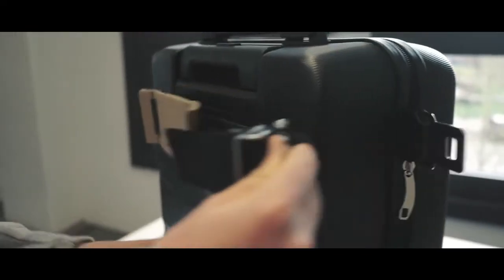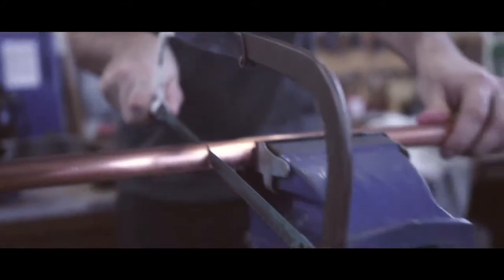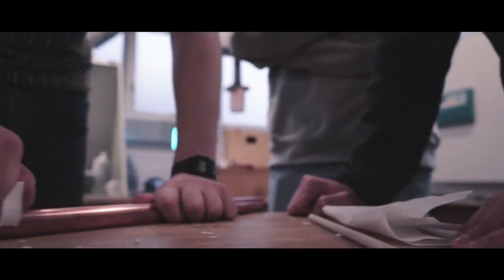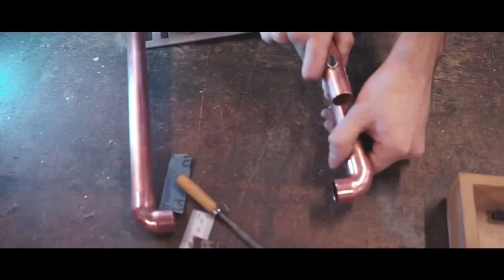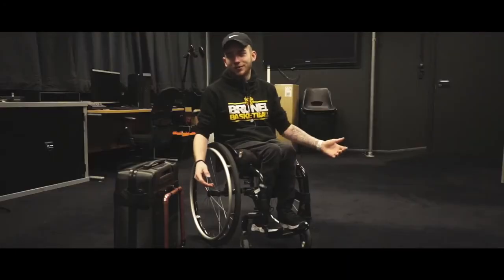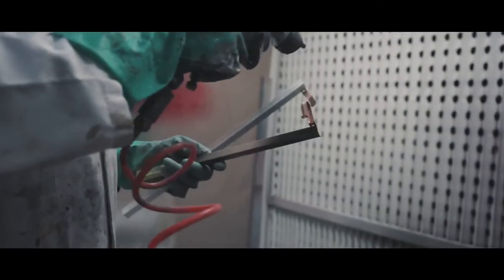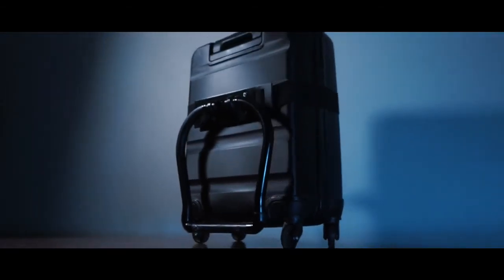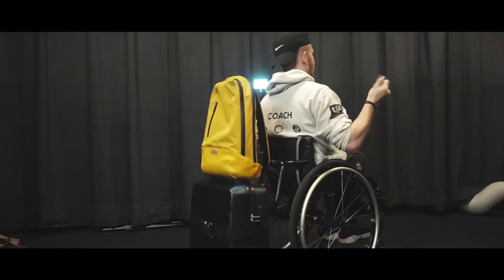Luggage Alternative for Ben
Fixperts Team Brunel University developed a linking product that helps Ben carry his luggage with him behind his wheel chair.

Ben is a student at Brunel University and a member of three basketball teams. As a wheelchair user transporting luggage and other items can be difficult as he needs someone to carry the bag on his behalf. To gain more independence Fixperts at Brunel design and make an attachable device allowing him to carry his bags.

Fixperts: Joe Arrowsmith, Harvey Badcock, Ben Biddell, Teresa Georgantzi, Ben Hughes and Max Younossi
Fix Partner: Ben
Master Fixperts: Mike Kann
Education Institute: Brunel University
Country: England
February 2020